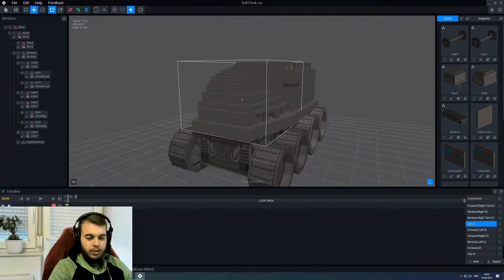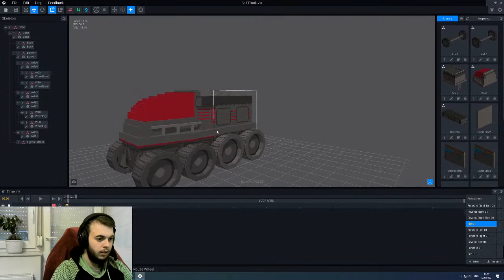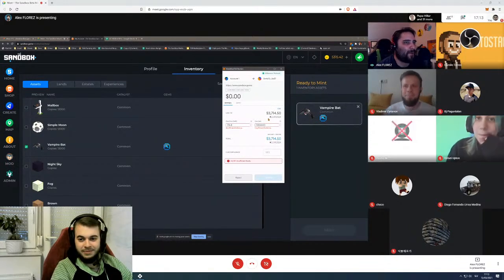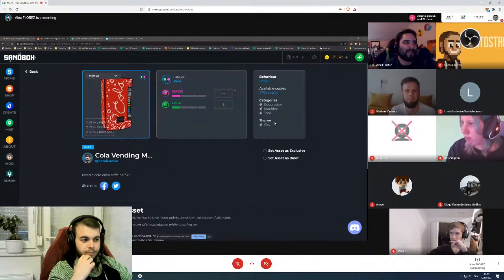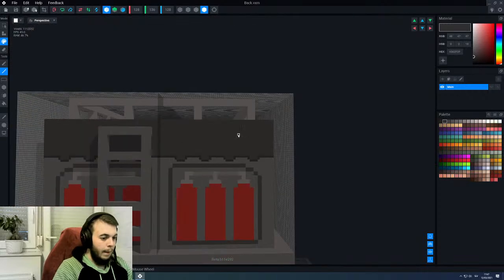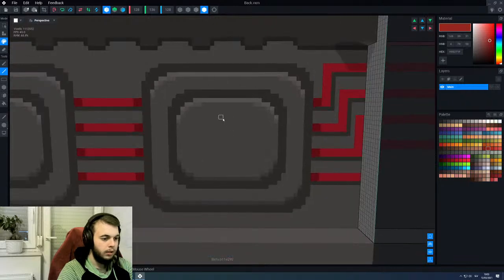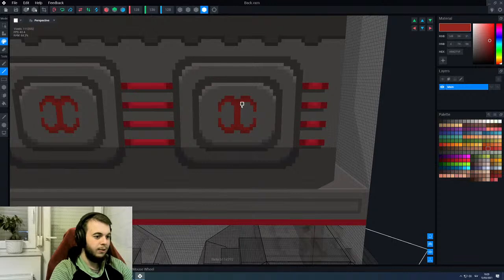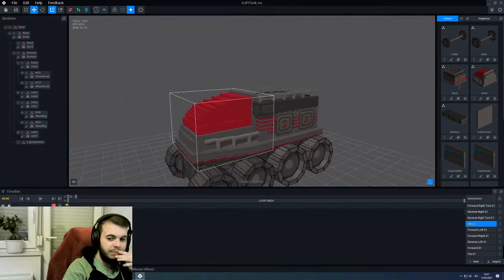The Sandbox Livestream - #7 Minting meeting